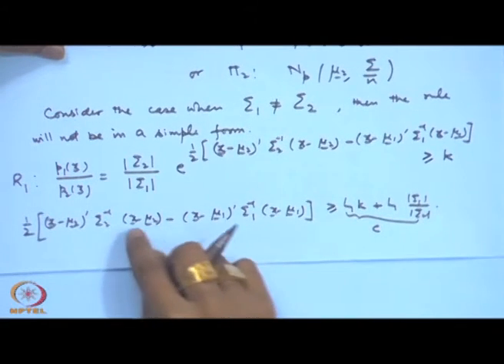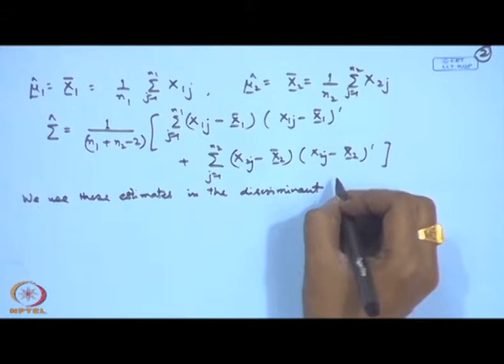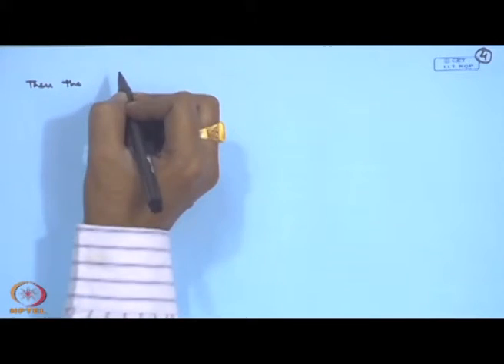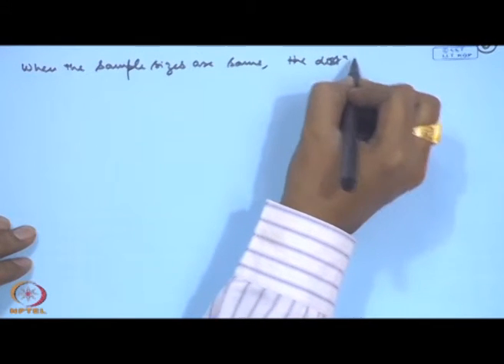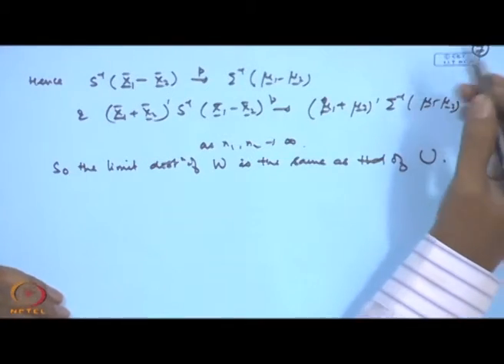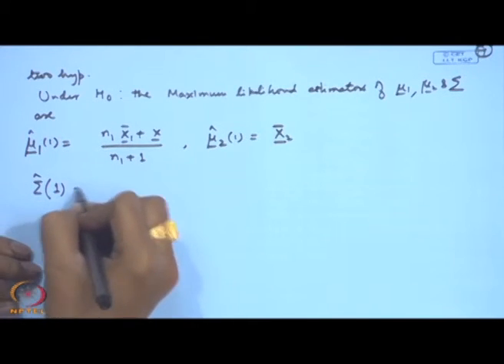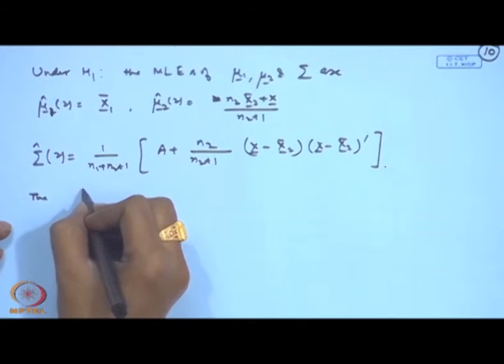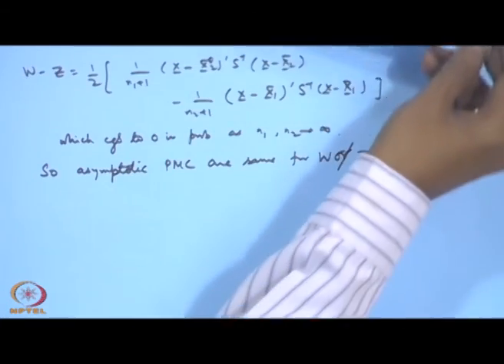Multivariate Analysis - X